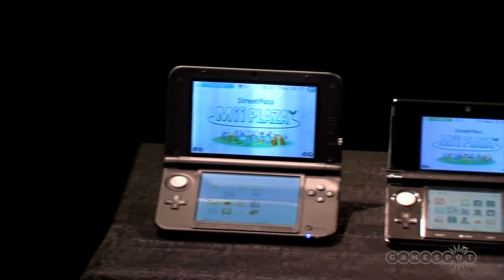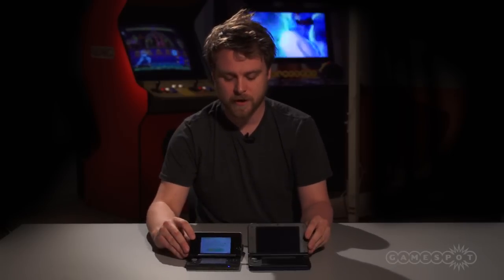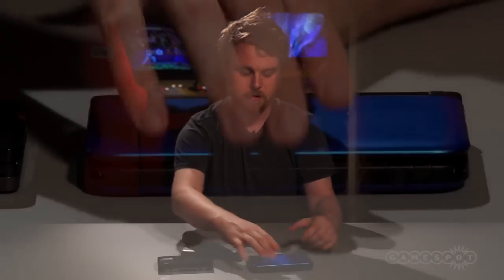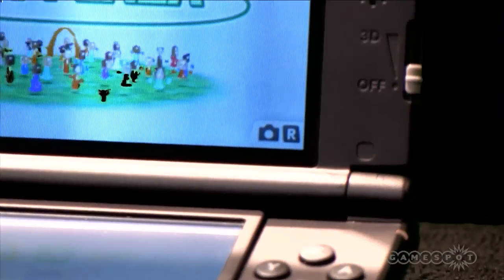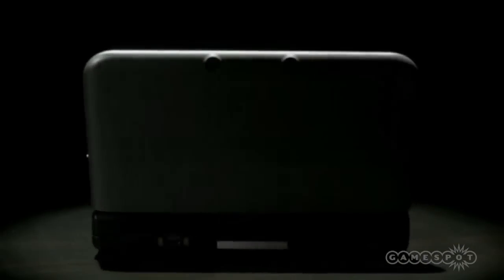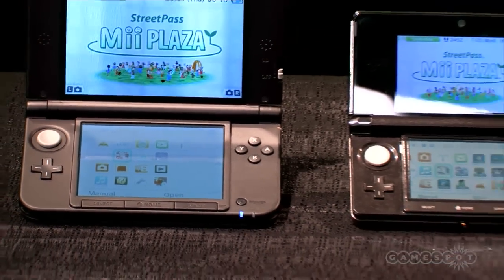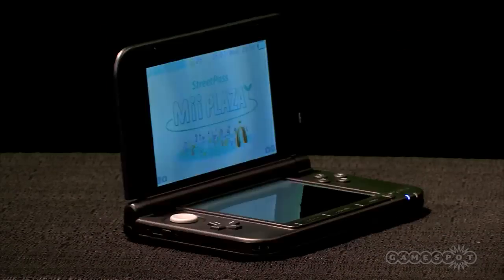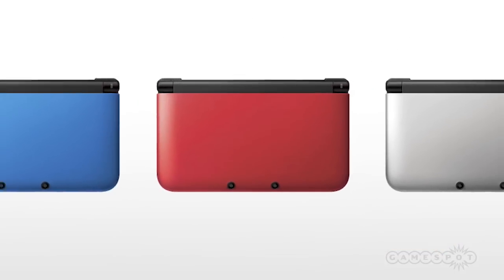Size Does Matter - 3DS XL Impressions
GameSpot's Peter Brown gives a rundown on the updates Nintendo has done with the newest addition to the 3DS family